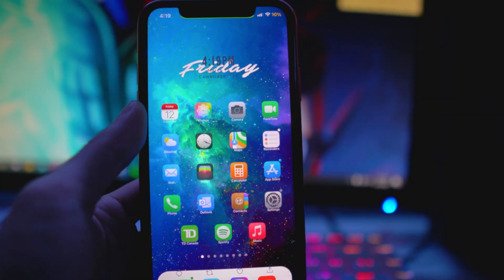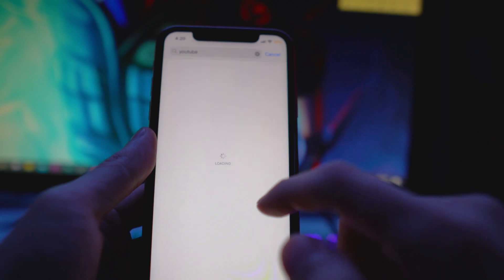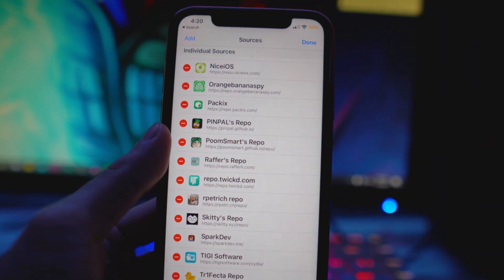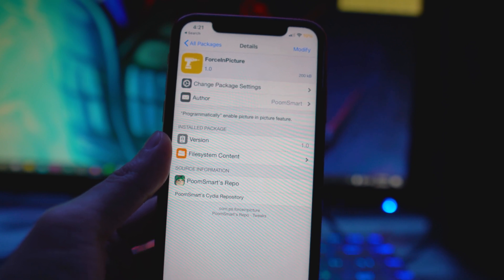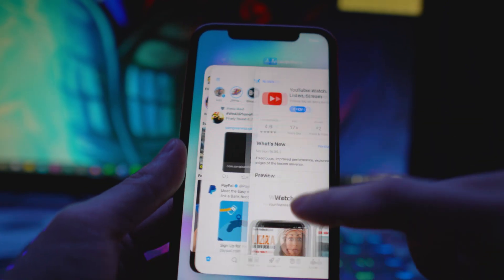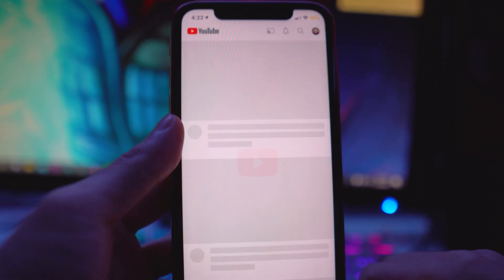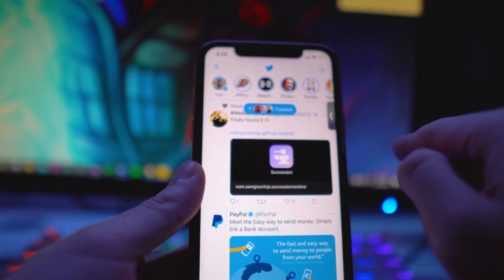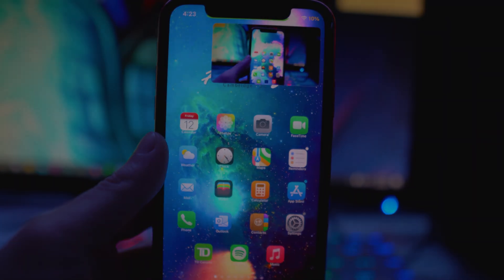How to Enable Picture in Picture Mode for YouTube (PIP Cydia Tweak)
In today's video, I will be showing you guys how to enable picture in picture mode for YouTube using a Cydia Tweak called ForceInPicture and YouPIP.